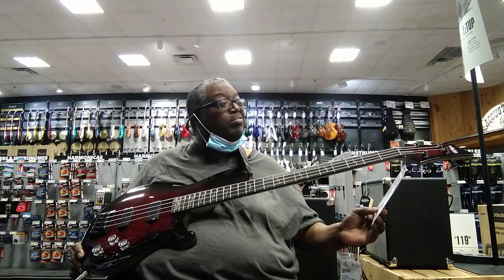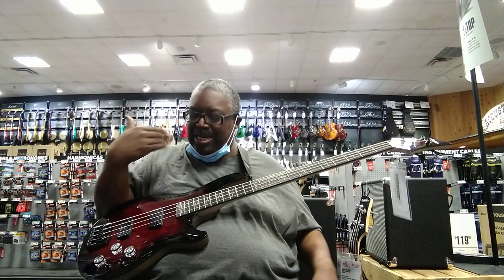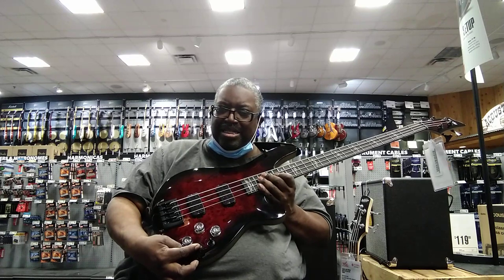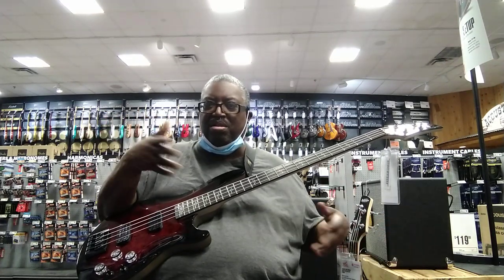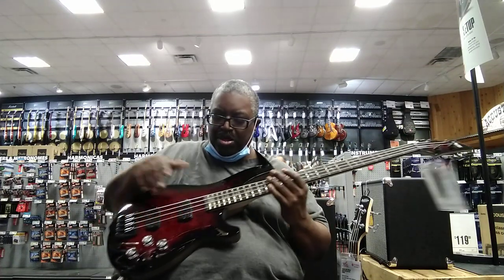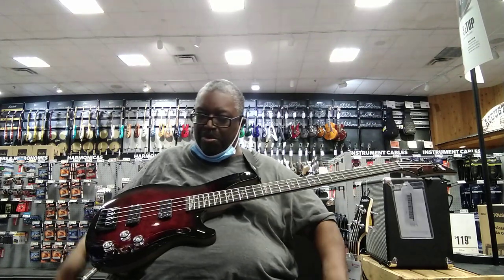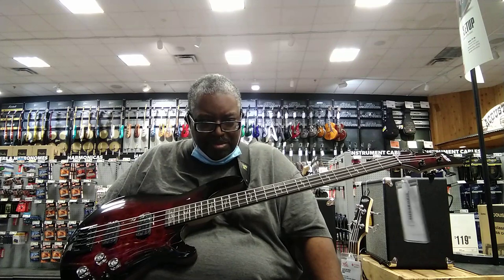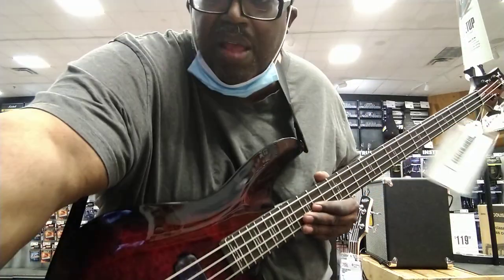SCHECTER Omen Elite 4 - maxproud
Seemingly a brand new offer from SCHECTER! Not very much info on it yet. Similar to the Omen Extreme bass. But different pickups! (Excuse the sound quality!  It's been rough!)